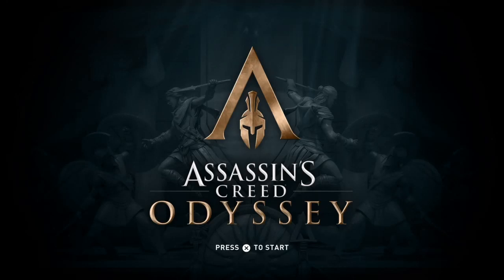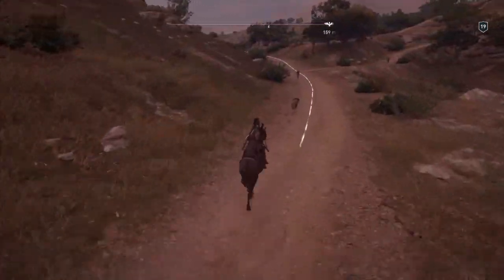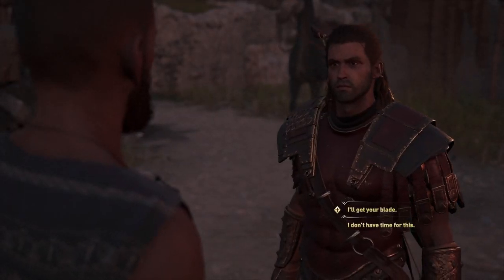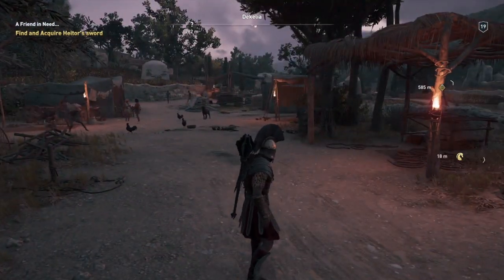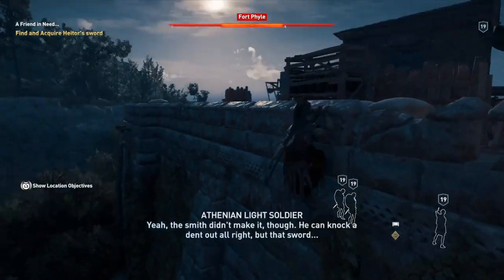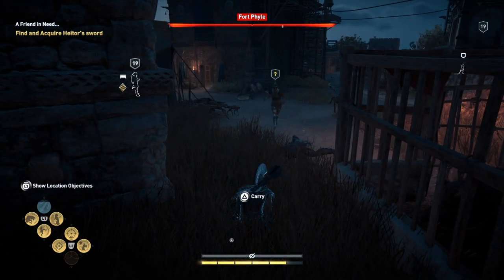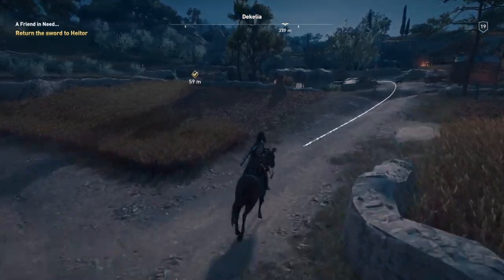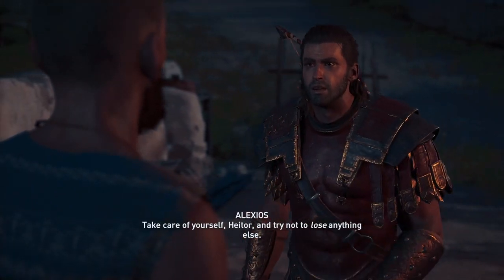Assassin's Creed Odyssey 100% Walkthrough Side Quests A Friend in Need